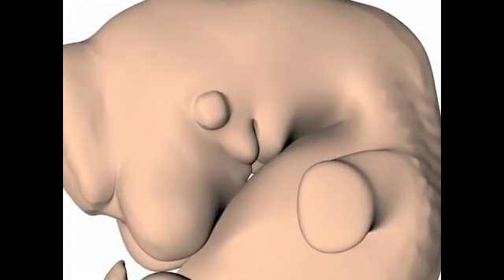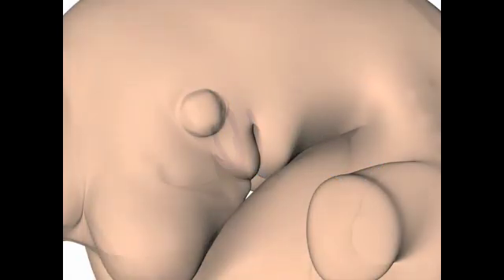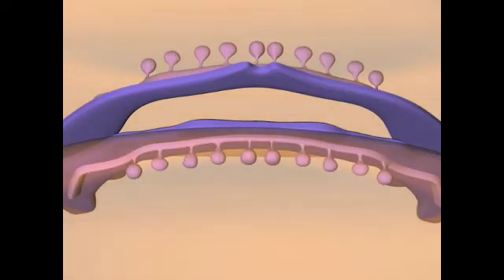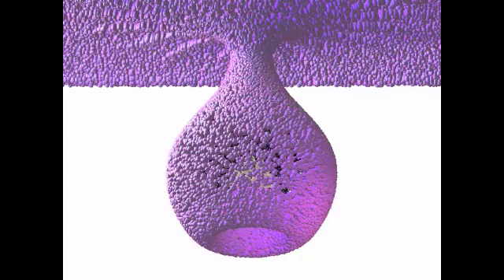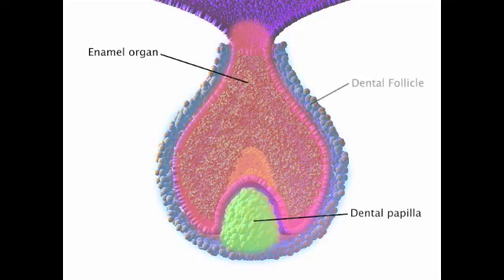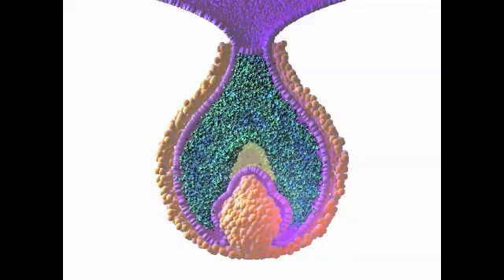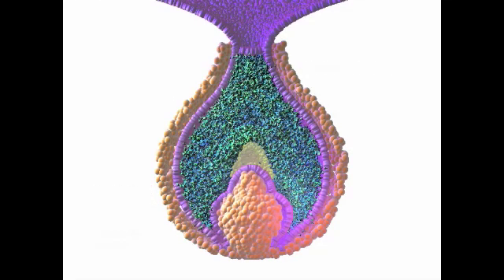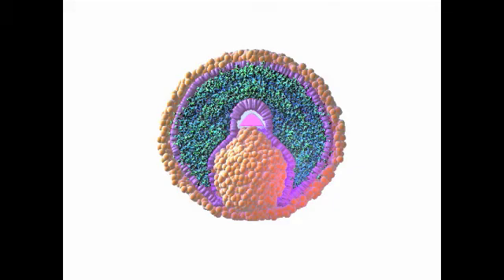Early Tooth Development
Three-dimensional animation describing the early stages of tooth formation in humans: Dental Lamina, Bud, and Bell.